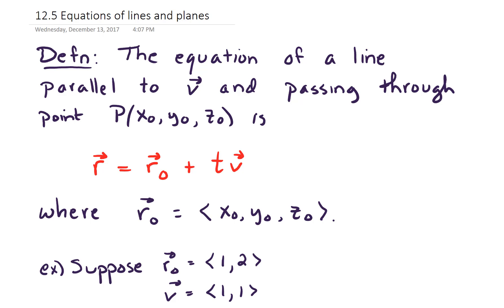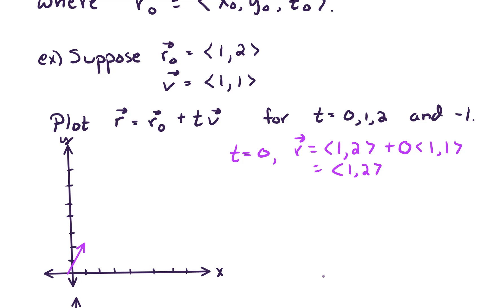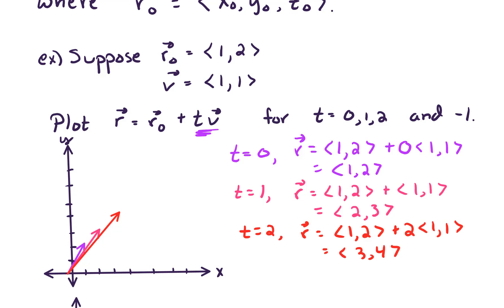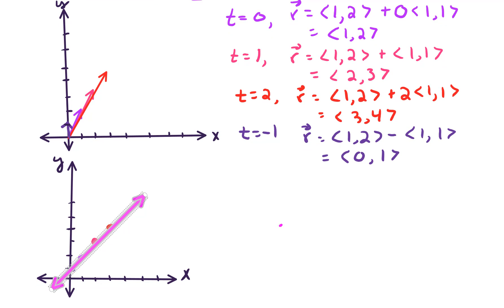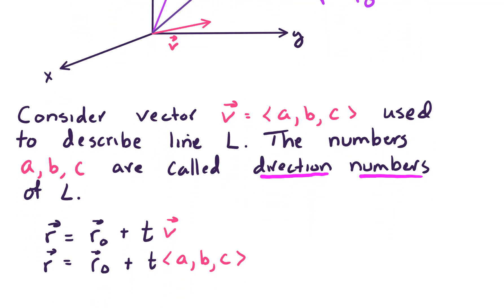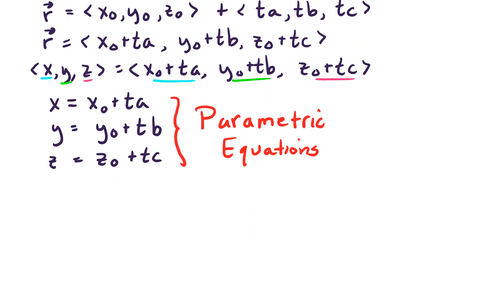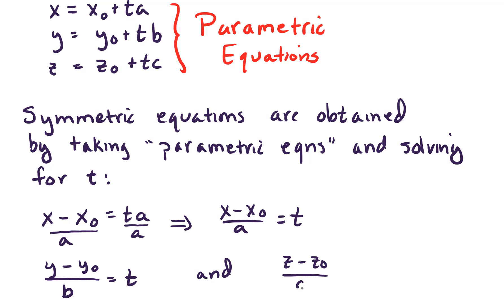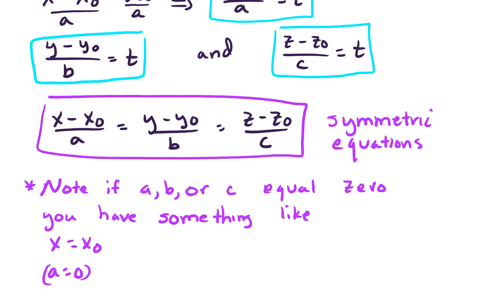12.5 Vector equation of a line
In this video, we present the vector equation of a line. We also present the parametric and symmetric equations.